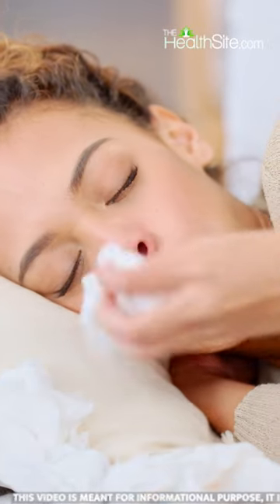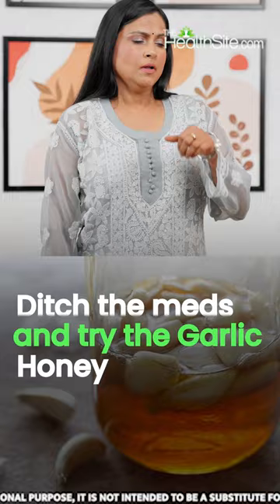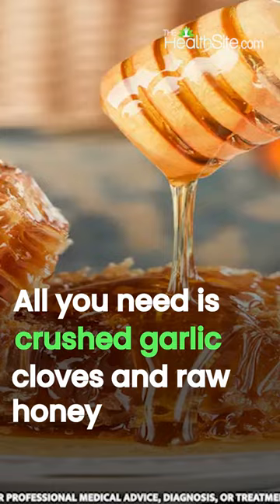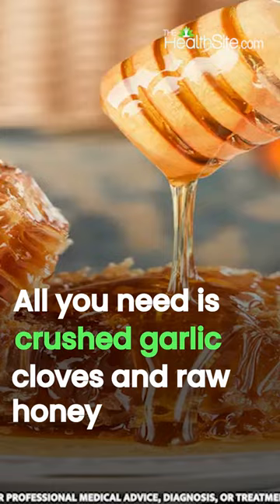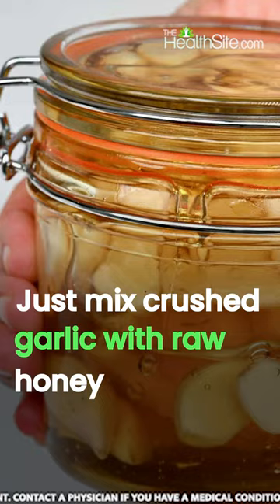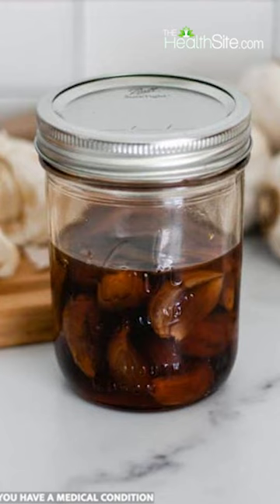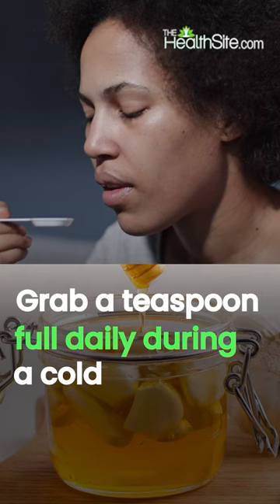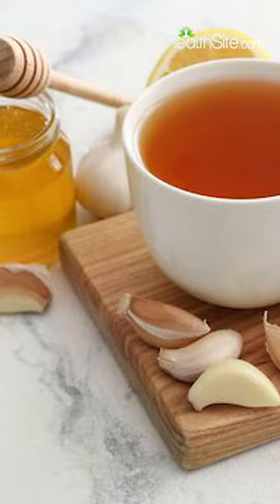Get Rid Of Cough : Try Garlic Honey Your Quick Cold and Cough Fix